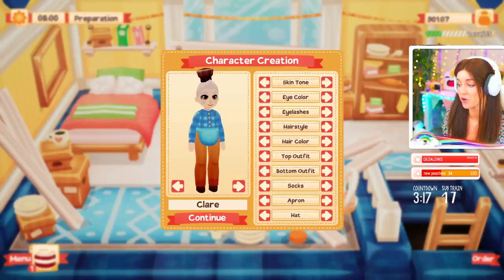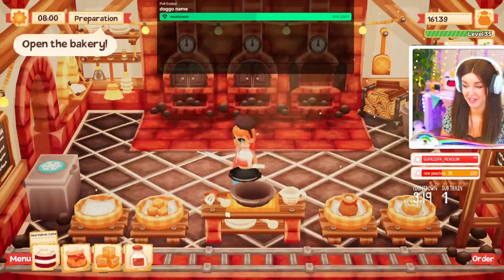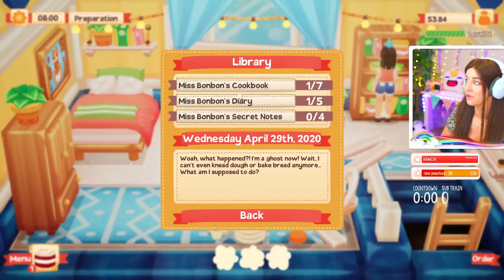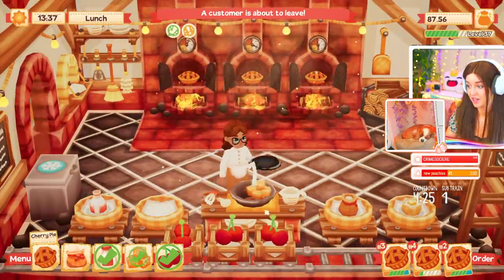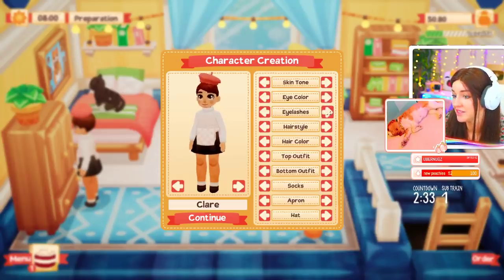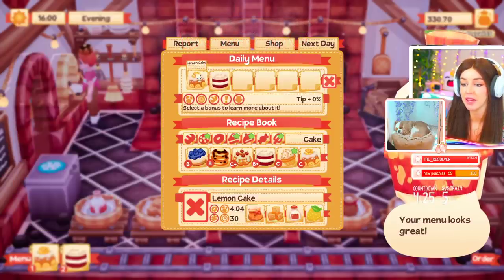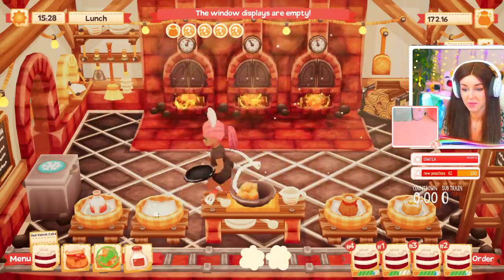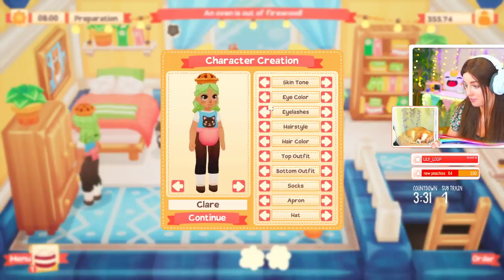I unlocked ALL 3 NEW PETS! 🧁 (Lemon Cake LIVE! #10)